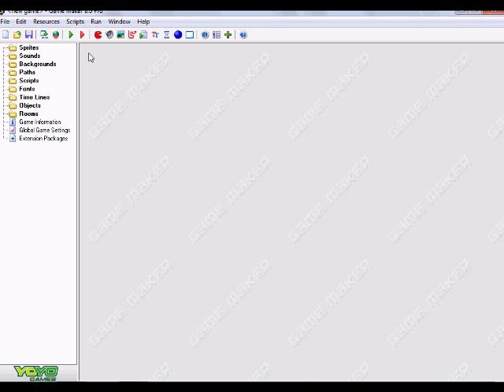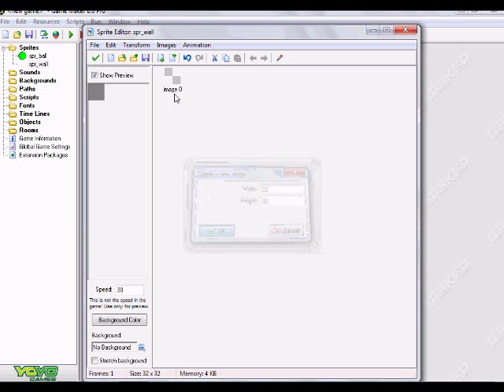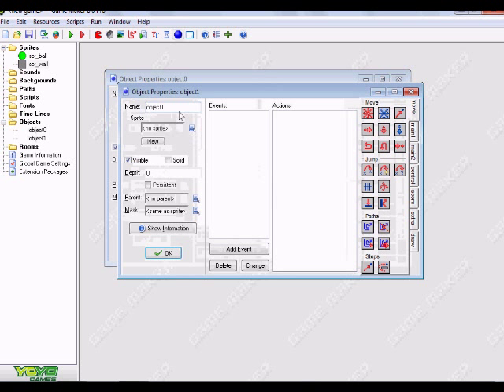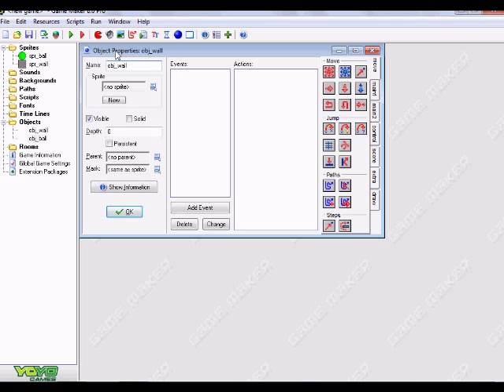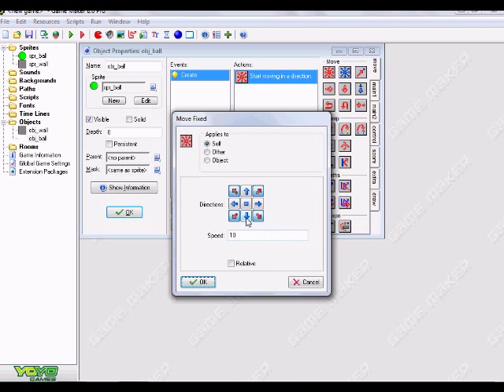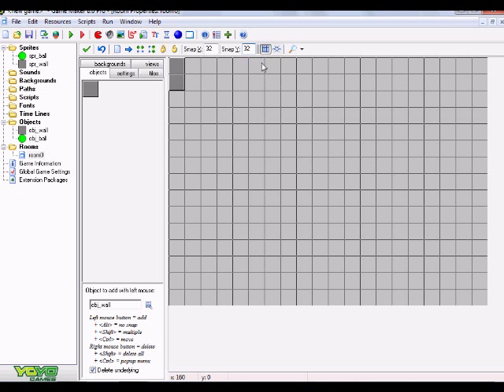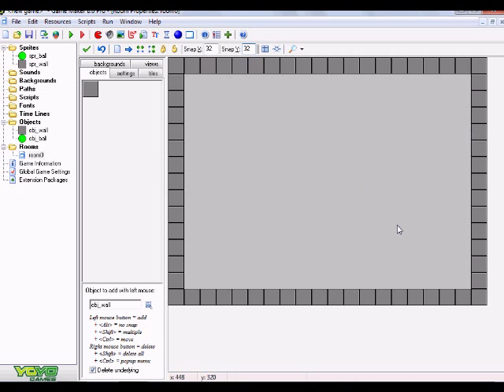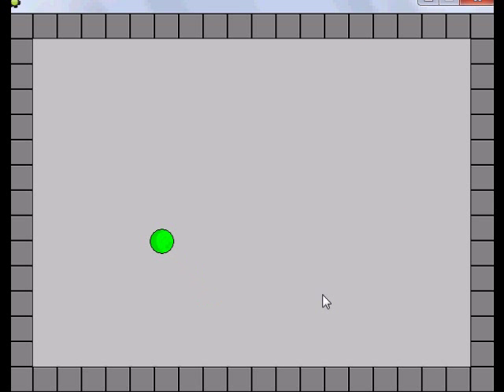Game maker bouncing tutorial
Hey guys how's it goin? In this tutorial I show you the basics of creating a bouncing object in Game maker. I hope this tutorial helps you with your game making skills and there will be more tutorials on the way so don't worry ^)^